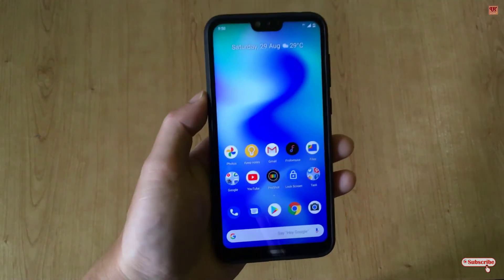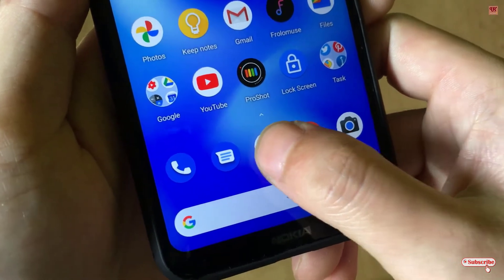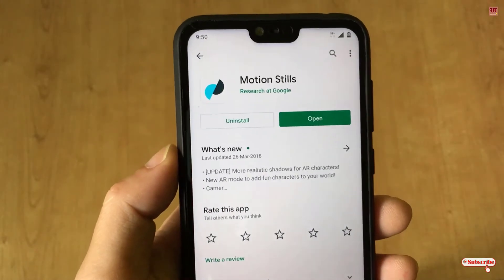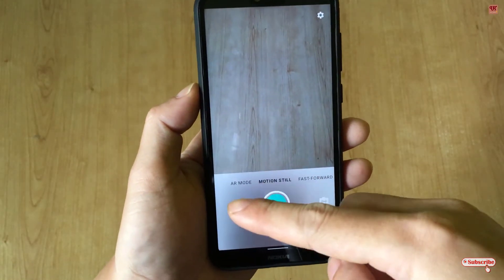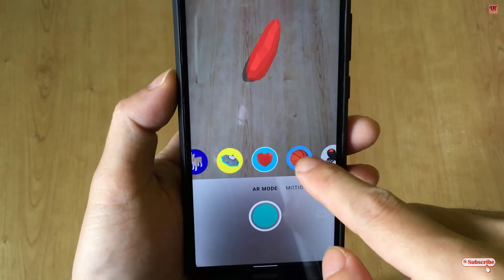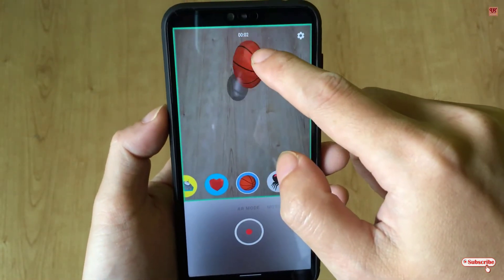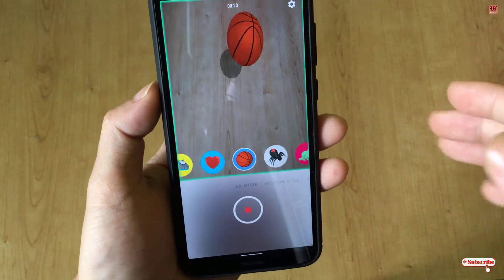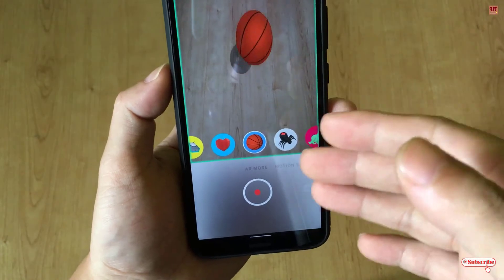How to add Artificial Moving Object while doing video recording with any Android Smartphones ?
This video tutorial is all about How to add Artificial Moving Object while doing video recording with any Android Smartphones.

Wallpaper link -